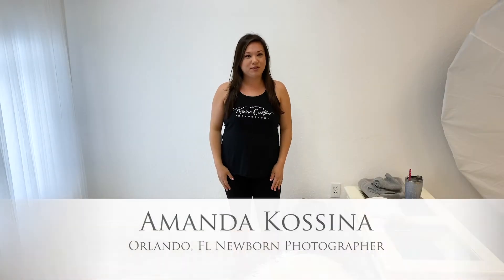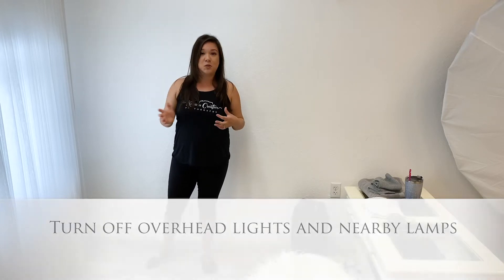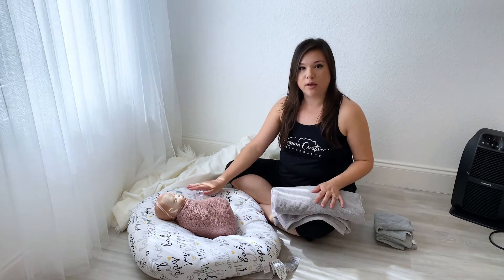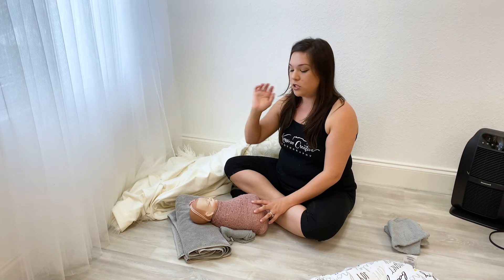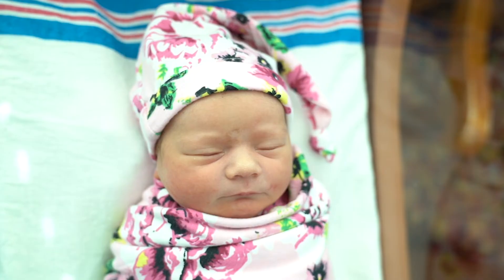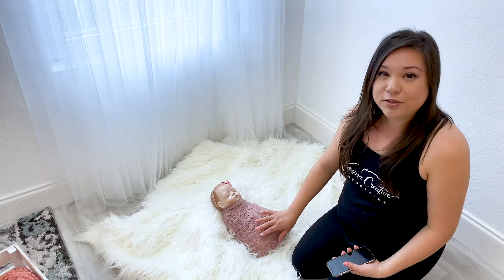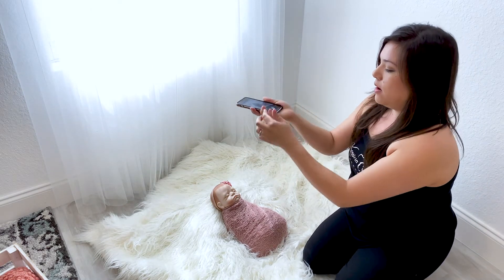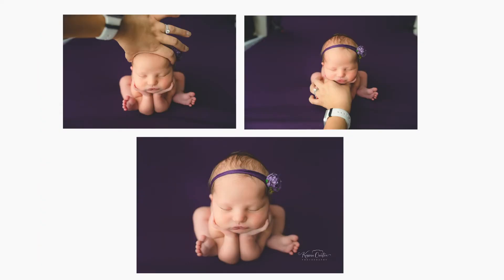How to Take Your Own Newborn Photos At Home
This video will show you a few tips and tricks on how you can take your own newborn photos at home.

Things that will be covered:
- Preparing your space for your session
- Natural Lighting Techniques
- Ways to prop of baby with household items
- Using proper angles for the perfect shot

Though taking your own photos at home is not a replacement for professional images, I hope this helps you take more photos of your baby at home until we can schedule your professional session at my studio.